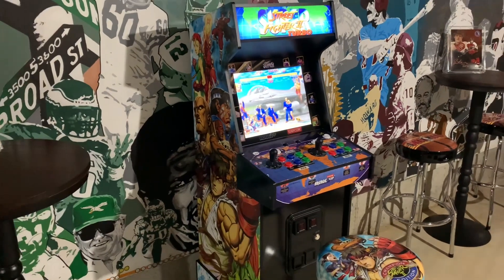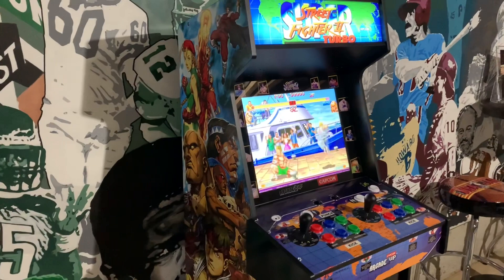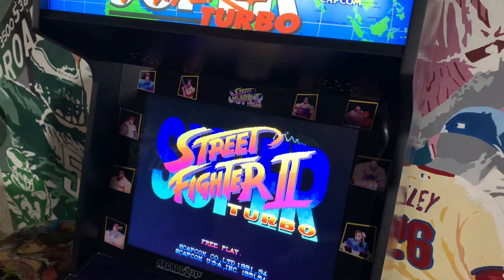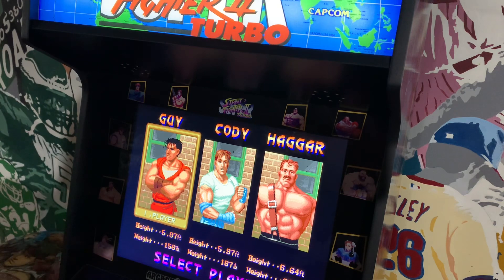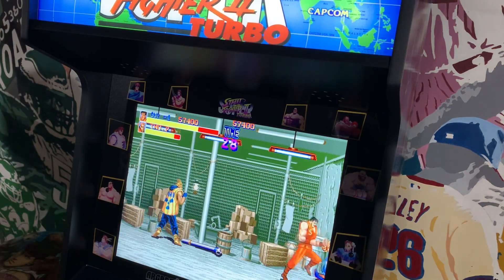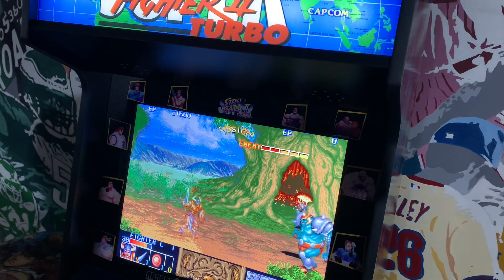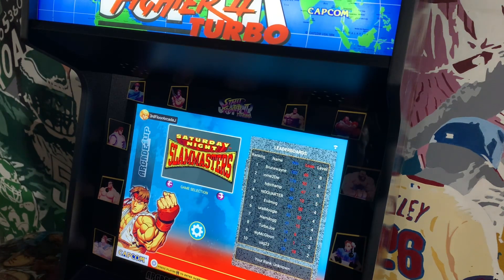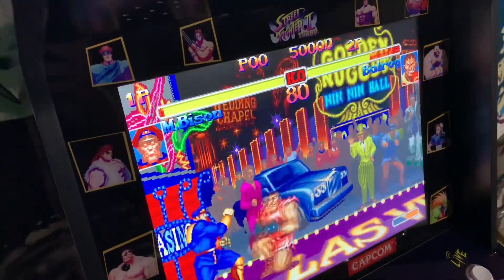CAPCOM LEGACY 35th ANNIVERSARY Arcade1up SHINKU HADOKEN EDITION - FULL REVIEW!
Let’s take a look at the new Capcom Legacy Shinku Hadoken home arcade from Arcade1up! This cabinet features an awesome mix of Capcom arcade classics including Super Street Fighter ll Turbo, Final Fight, Captain Commando, King of Dragons, Strider and many more. This also features some excellent cabinet artwork and WiFi online play for all 14 games. Was this worth the $399 sale price?